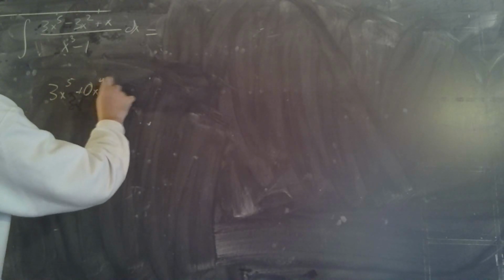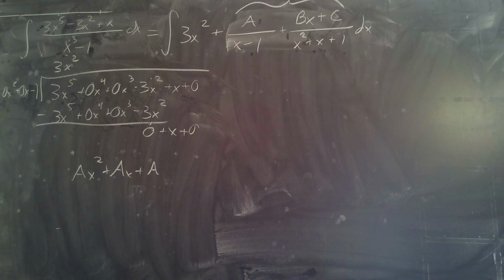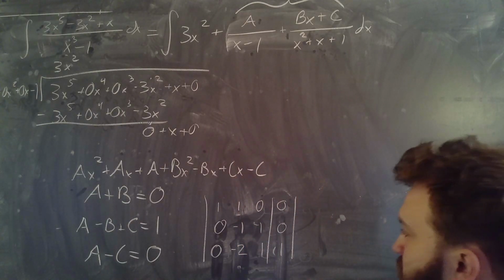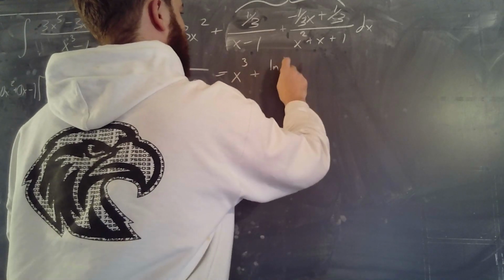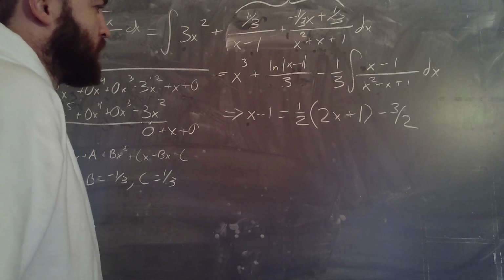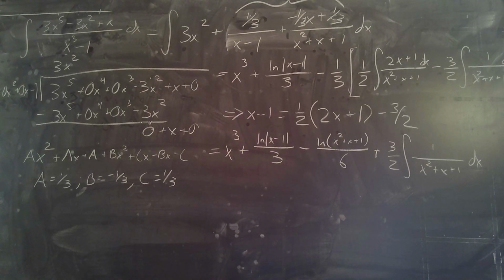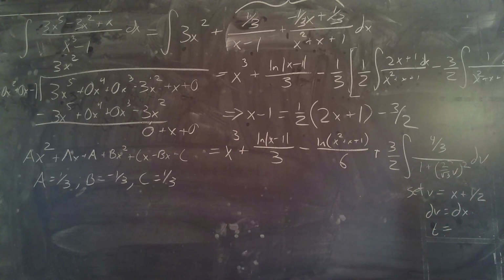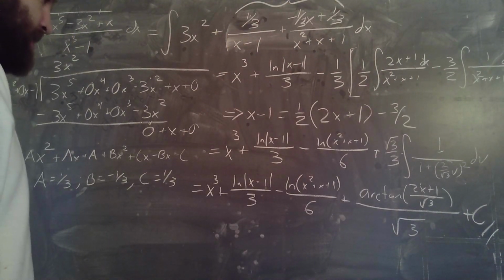A Nasty Looking Integral (Problem from former student)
Rational form Integral
Partial Fractions